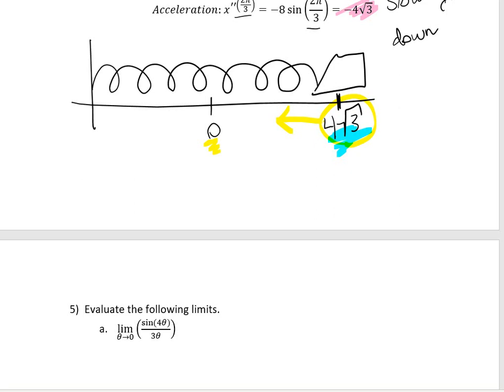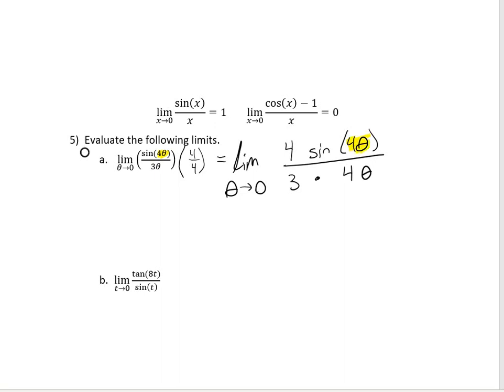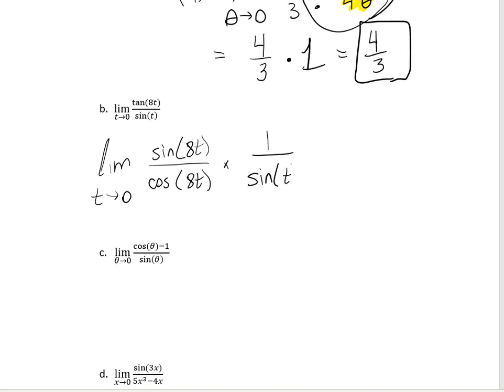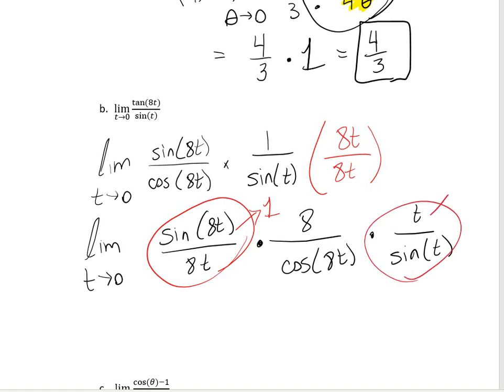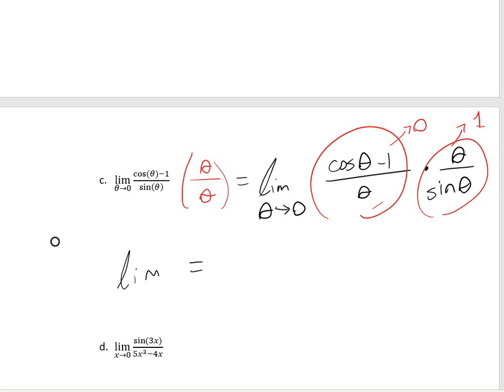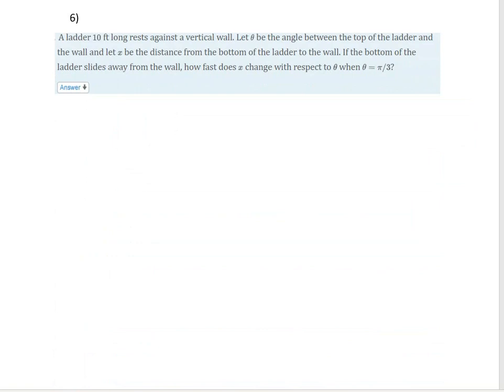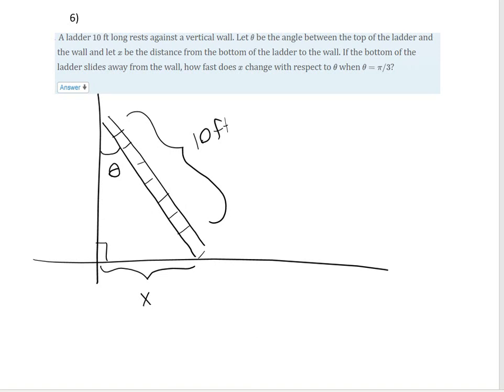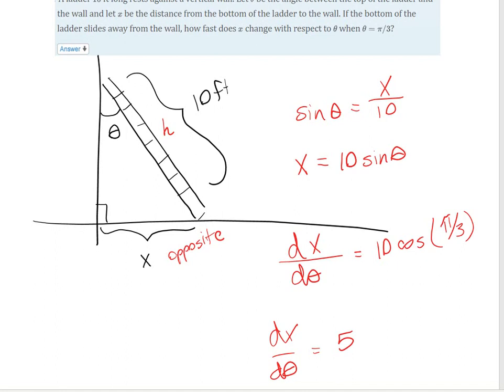MATH&151 3.3 (2 of 2)